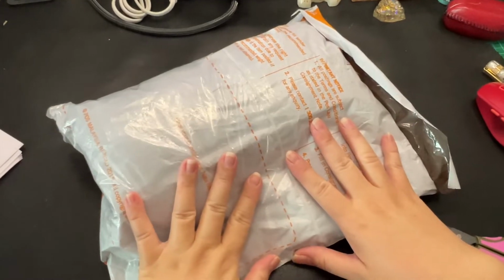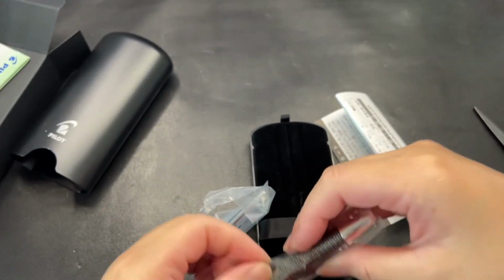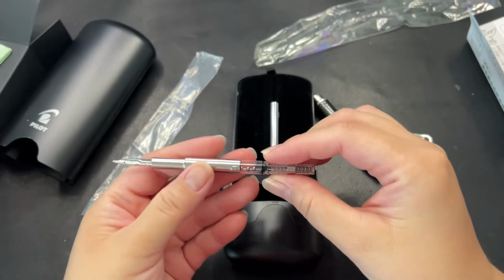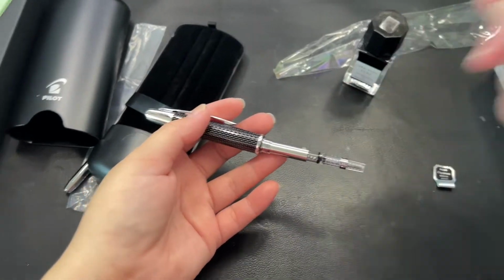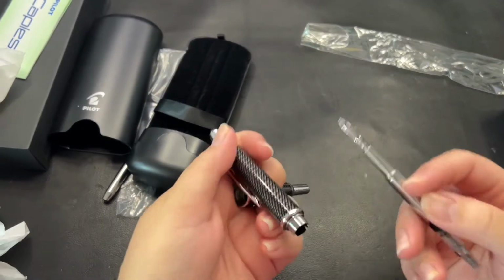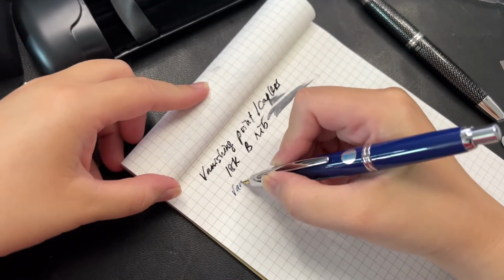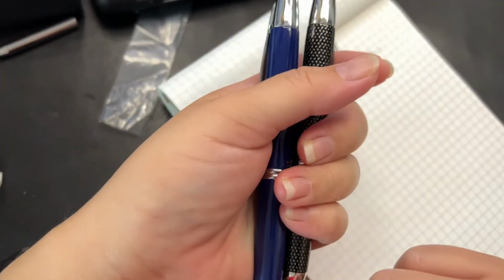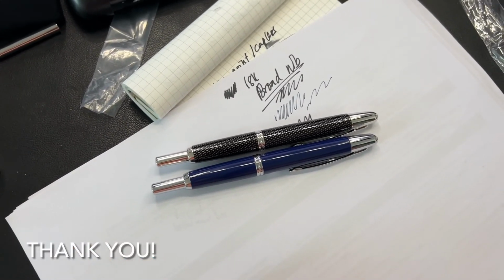unboxing pilot vanishing point - pen rambling